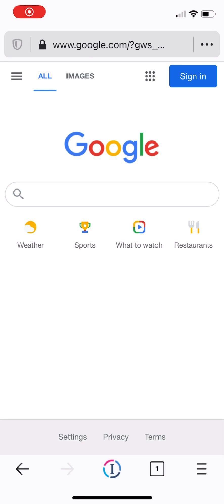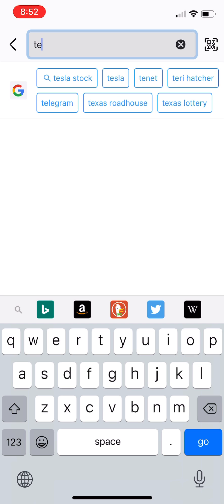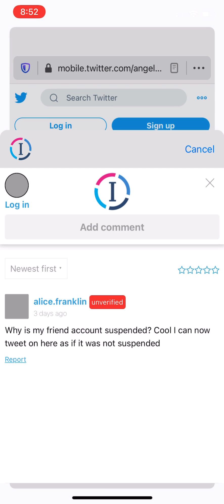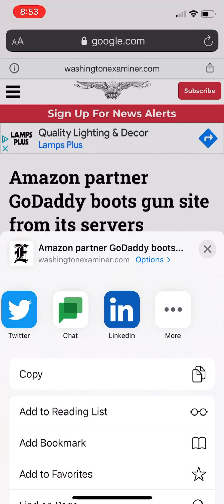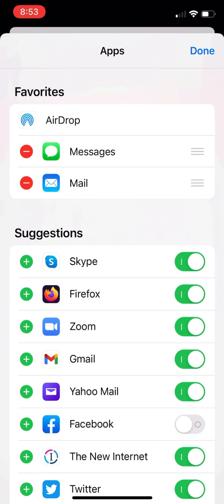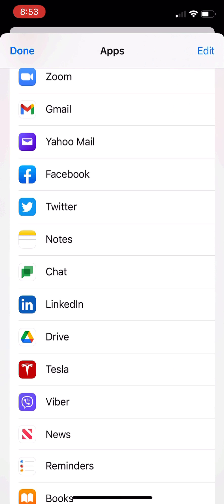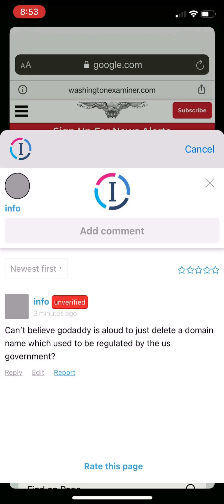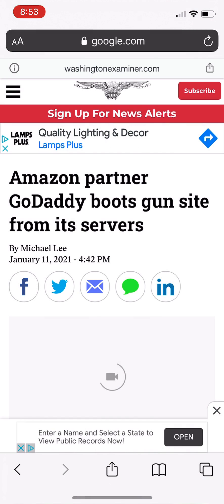How to "The New Internet" web browser that gives you freedom of speech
How to Video on The New Internet Web Browser. Learn how to comment on any webpage there is even if your twitter account has been suspended.  No more silence, fight for your freedom of speech on the new internet.  GOTO to signup!